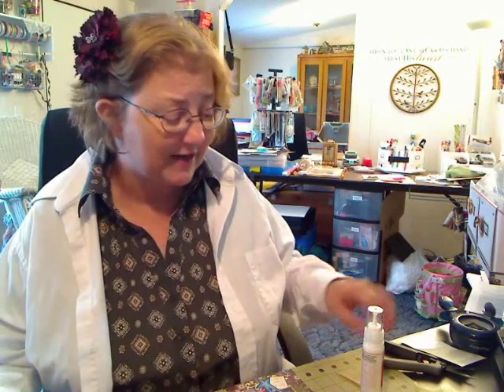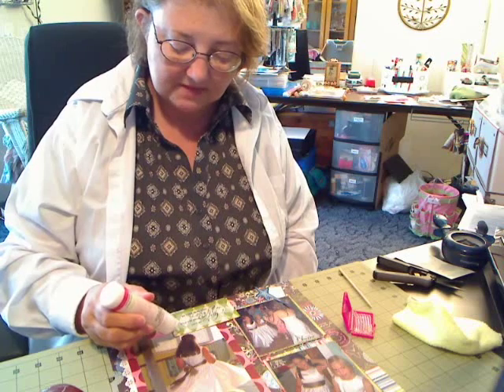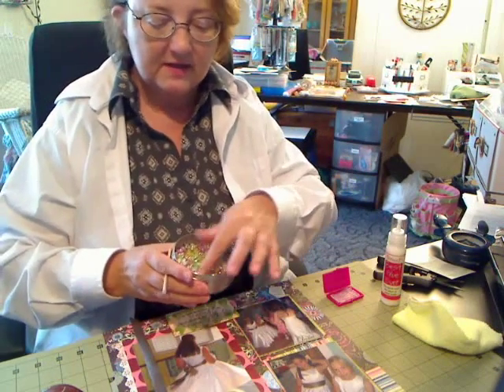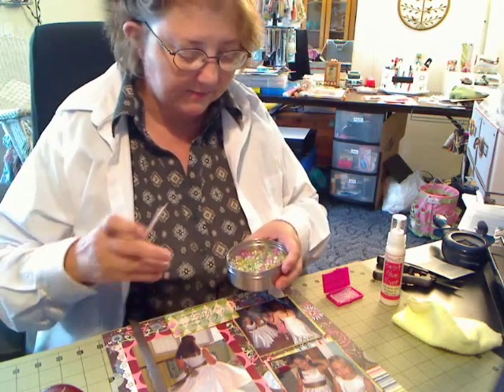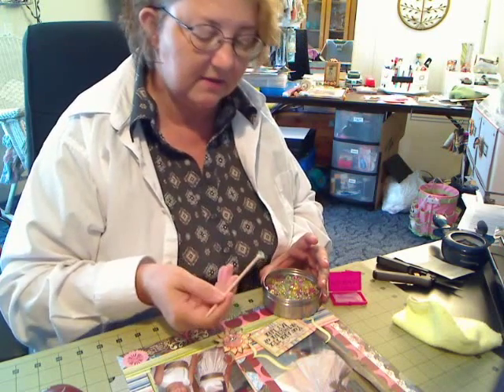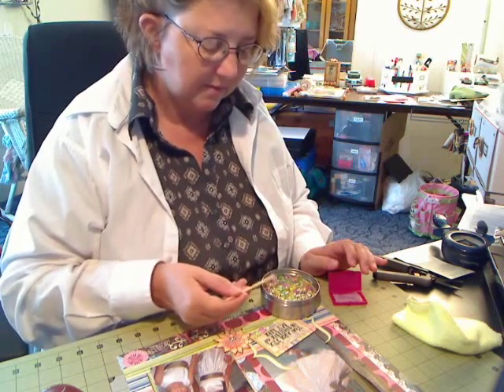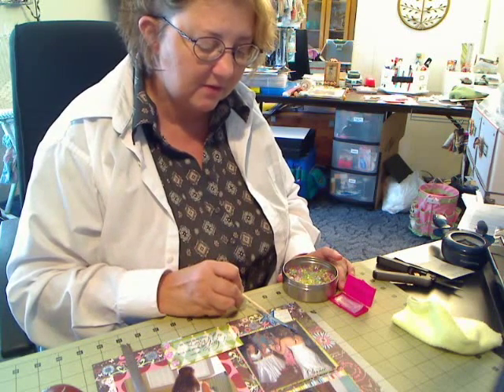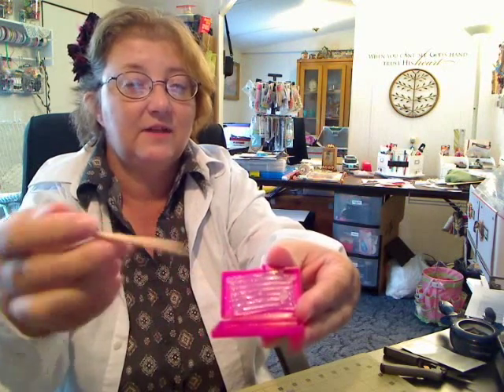Debby's Dare Demo: ScraPerfect's Embellie Gellie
Another wonderful product from ScraPerfect to help make crafting more fun.